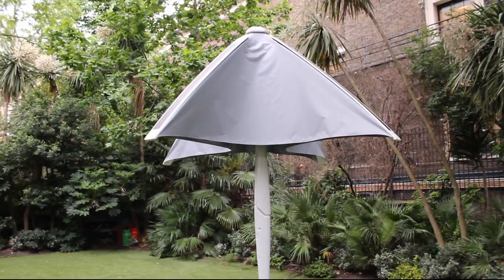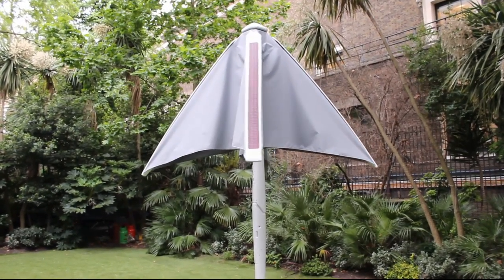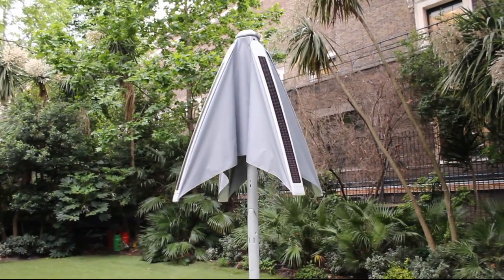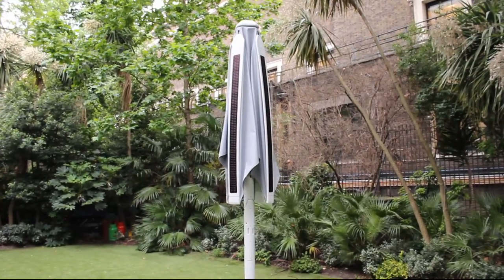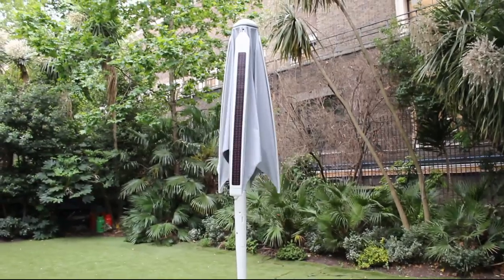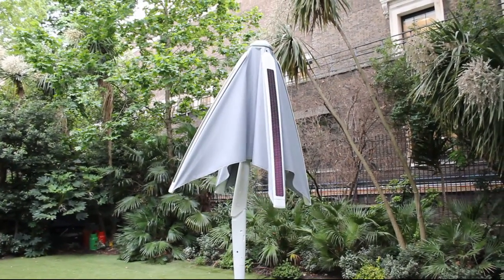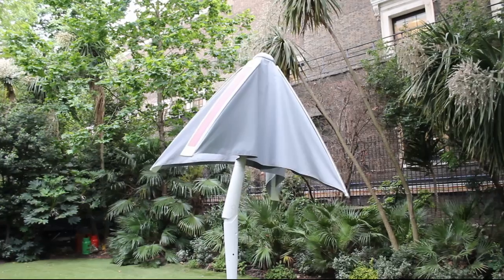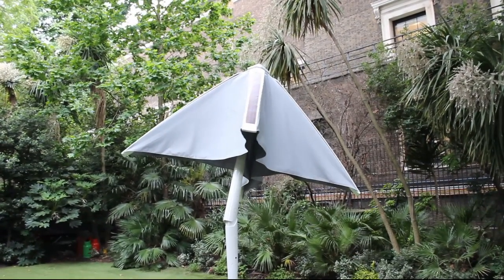Shadecraft Sunflower robot parasol with AI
A quick video of this autonomous sun shade that packs artificial intelligence, as well as Wi-Fi and Bluetooth connectivity. It is totally wireless as it is powered by solar cells in the parasol.